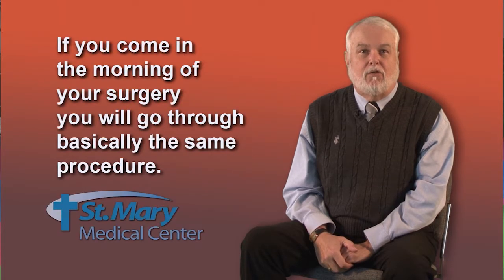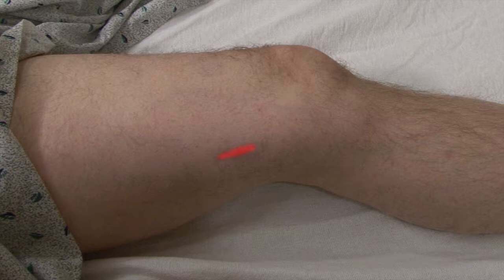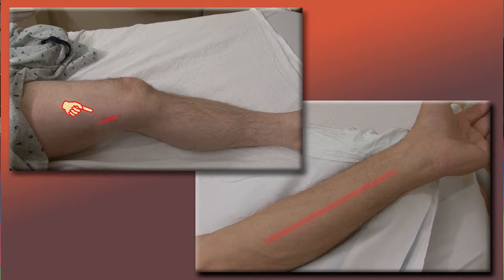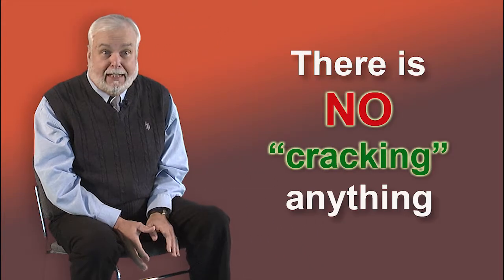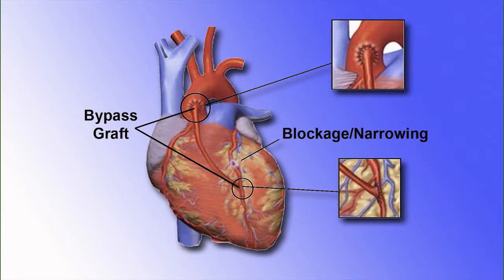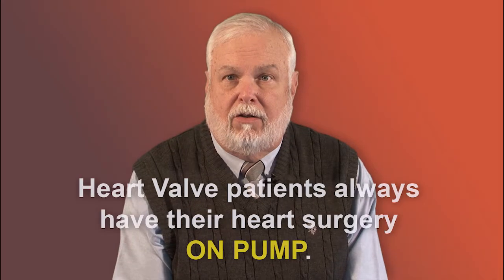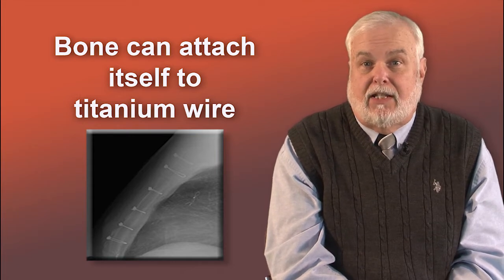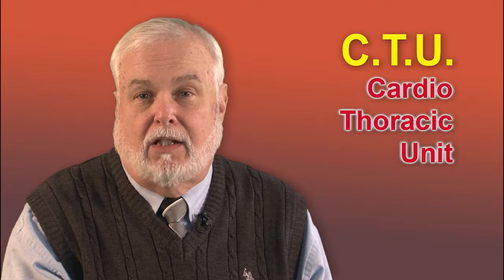St Marys OPEN HEART SERIES VIDEO #2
Jim Davis, former heart ambassador to at St. Mary Medical Center in Langhorne, Pennsylvania, discusses what to expect when a heart patient goes through the open heart surgery procedure itself.